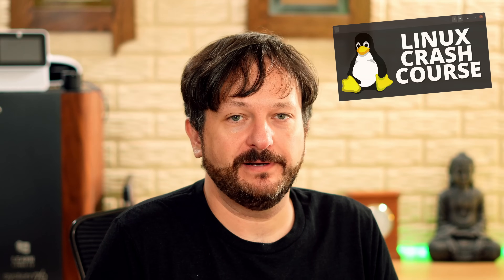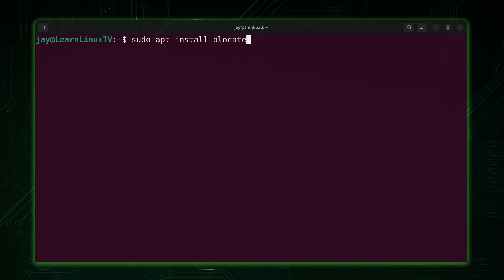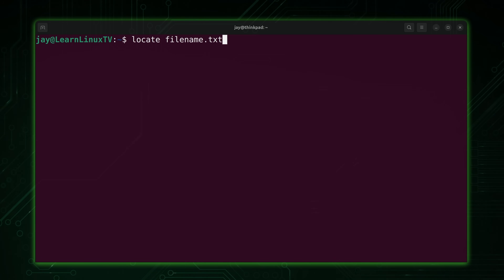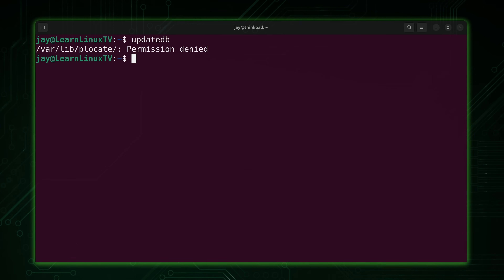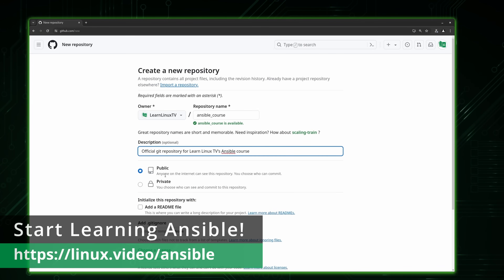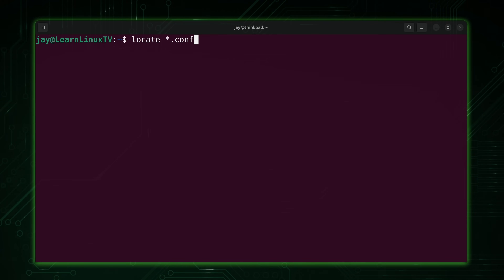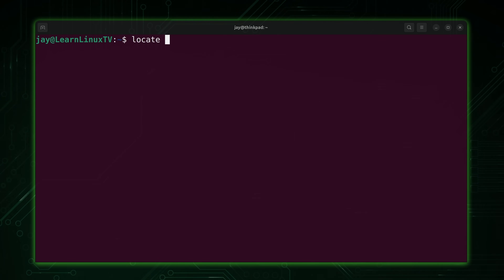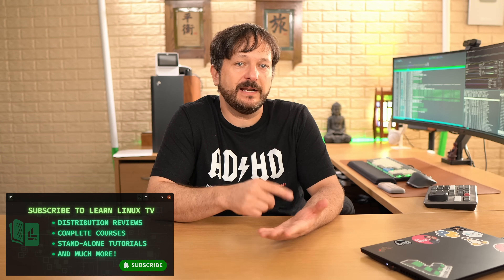Quickly Find Any File in Linux with the locate Command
As you become more experienced with Linux, finding important files when you need them can be a real nuisance.  Thankfully, we have a handful of tools available to help us find things. In this episode of the Linux Crash Course series, we'll explore one of those tools: The locate command.

*🕐 Time Codes*
00:00 - Intro
00:54 - Accessing/installing the locate command
02:39 - Basic usage of the locate command in Linux
04:16 - Understanding updatedb in regard to locate
05:14 - A quick mention regarding my new Ansible course
06:27 - Case insensitive searches with locate
07:20 - Other functions and options with locate